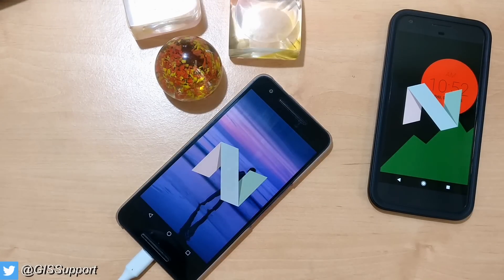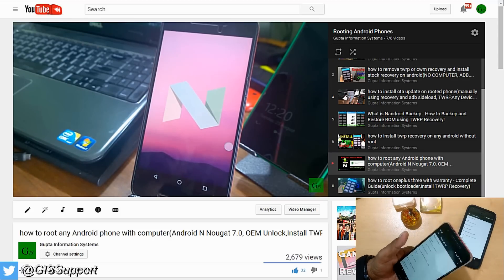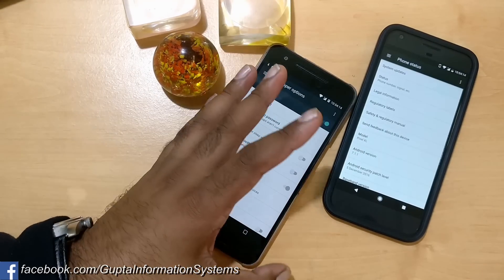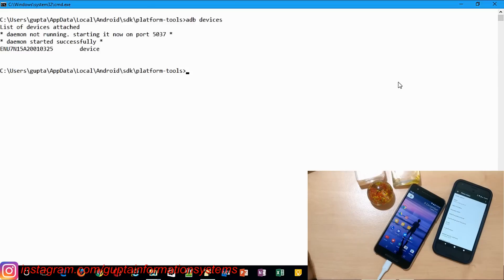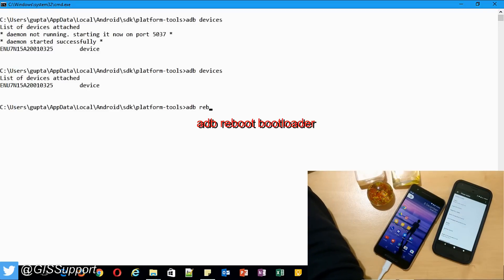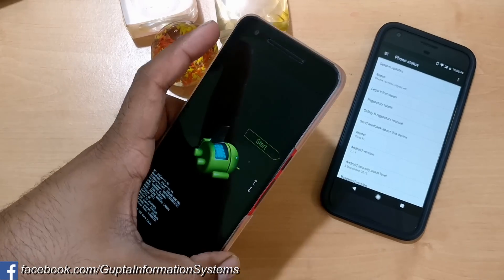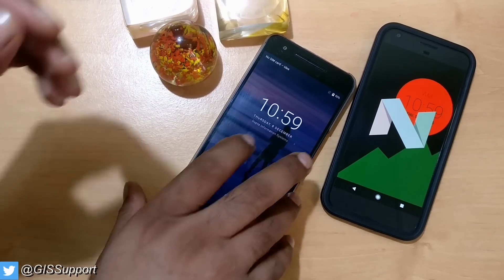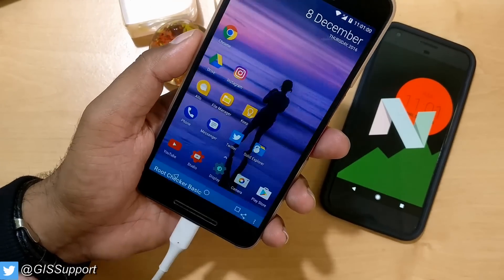How to Root any Android Phone running Android Nougat 7.1.1 (Nexus 6P, OEM Unlock, TWRP, Super SU)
*** MENTIONED VIDEOS ***
how to root any Android phone with computer(Android N Nougat 7.0, OEM Unlock,Install TWRP Recovery)

*** SUPPORT LINK ***
how to install twrp recovery without root  :
how to flash custom rom using twrp recovery and install beta super su  :